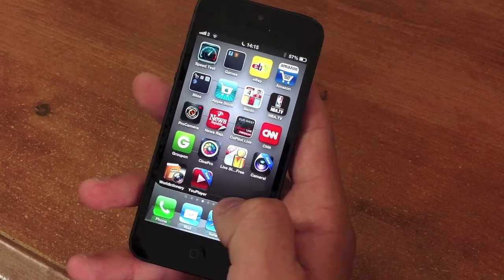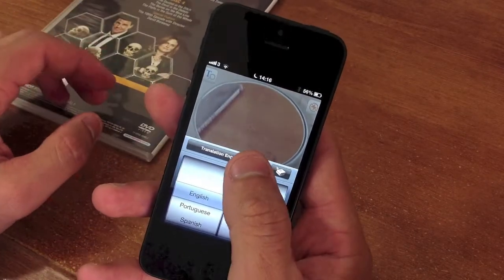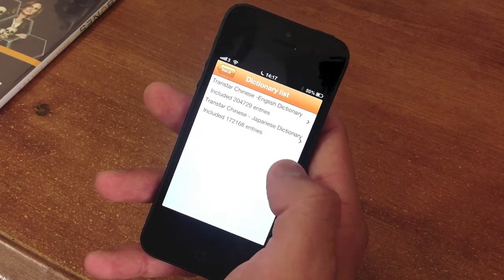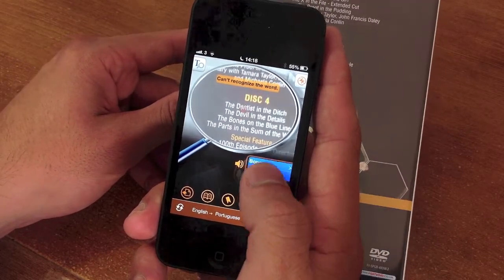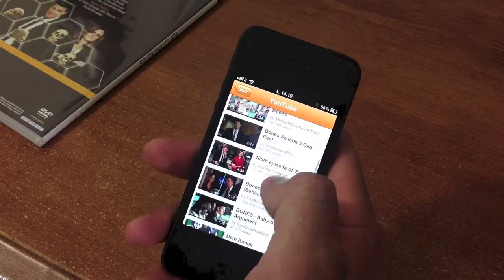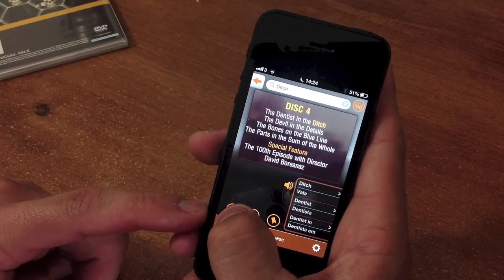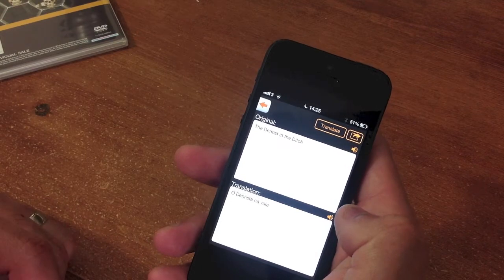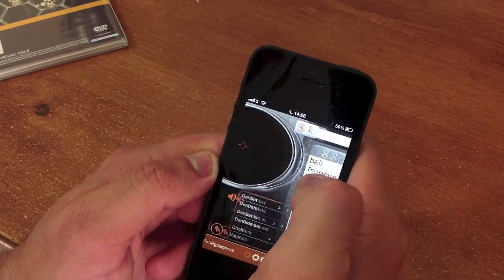Worldictionary App Review | Talking Apple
Here's an in depth review of the WorldDictionary app for iPhone. It's a great little app that lets you translate a word or expression into many languages just by point your iPhone camera at it.